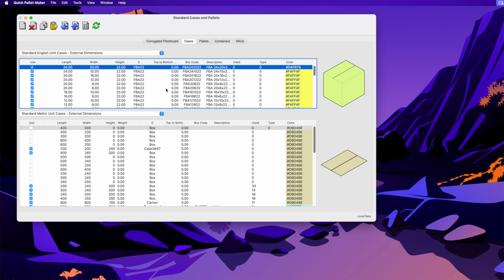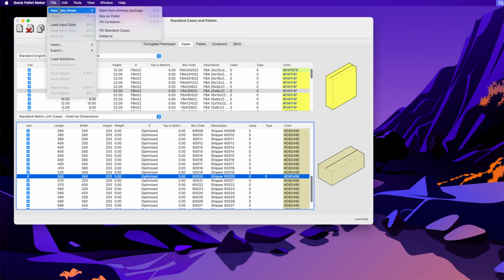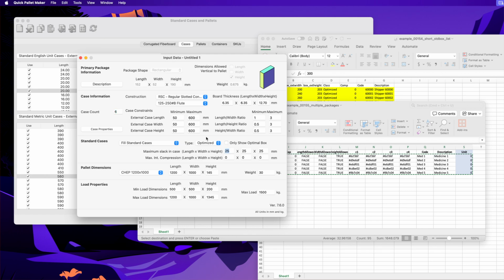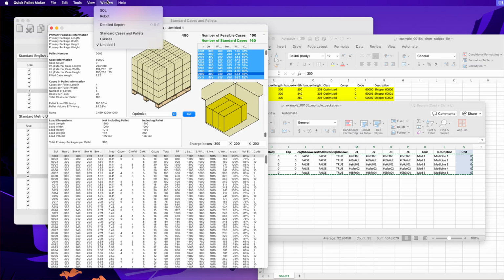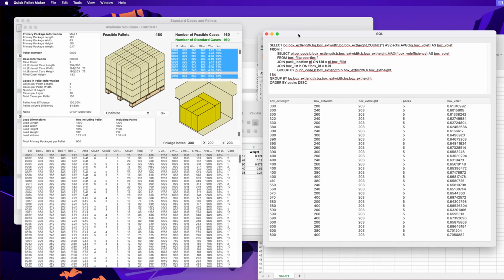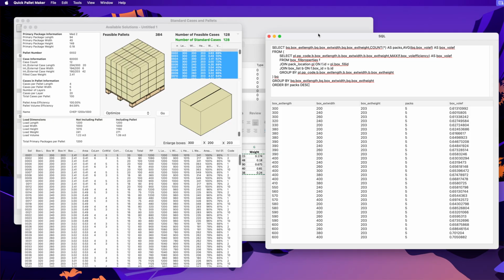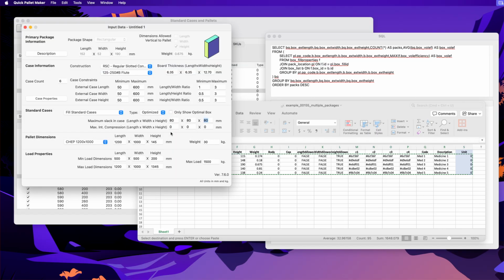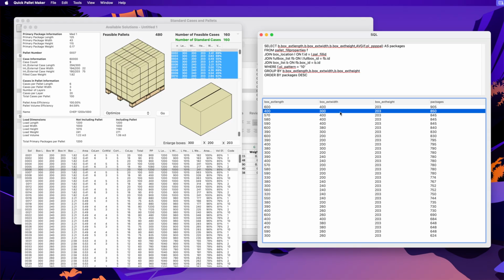Quick Pallet Maker Example 155 - Selecting the Best Standard Box For Multiple Packages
In a previous example, we selected a list of standard boxes from a larger list, by picking the ones that produced more optimal pallet arrangements. In this example, we will choose from this list, the ones that fit best a group of five different primary packages.